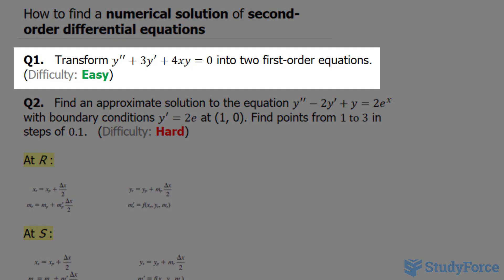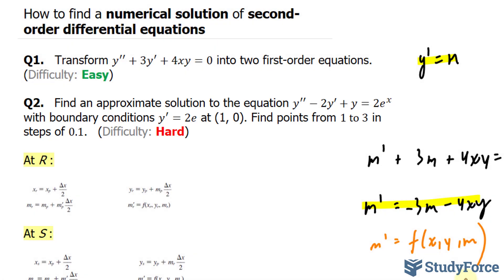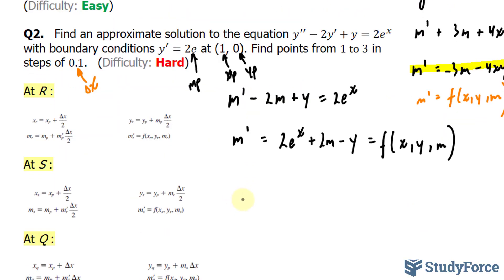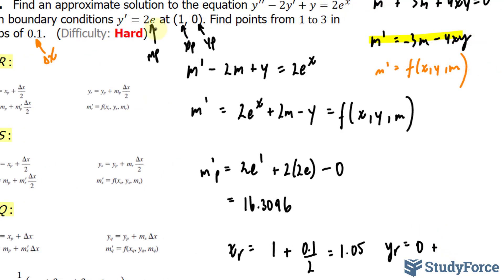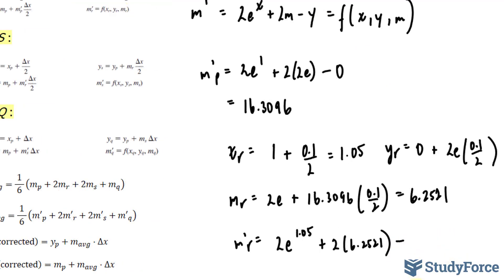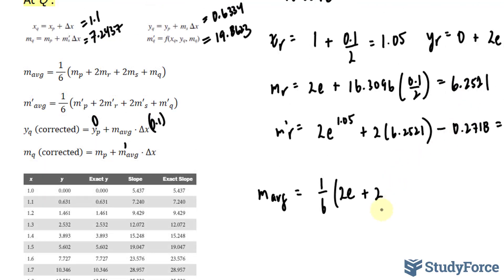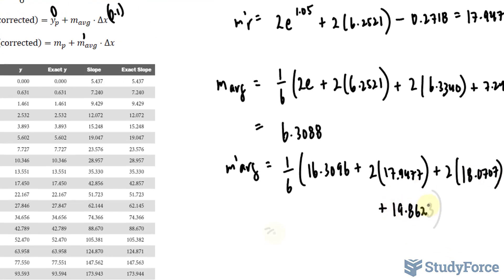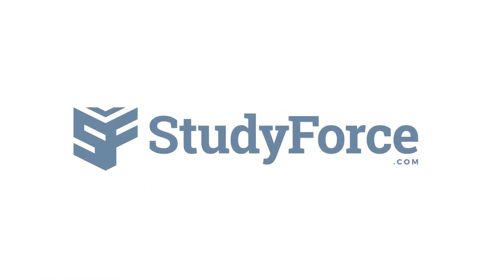📚 How to find a numerical solution of second-order differential equations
Q1.   Transform y^′′+3y^′+4xy=0 into two first-order equations.  (Difficulty: Easy)

Q2.   Find an approximate solution to the equation y^′′−2y′+y=2e^x  with boundary conditions y^′=2e at (1, 0). Find points from 1 to 3 in steps of 0.1.   (Difficulty: Hard)

m_avg=1/( 6 ) (m_p+2m_r+2m_s+m_q )

〖m′〗_avg=1/( 6 ) (〖m′〗_p+2〖m′〗_r+2〖m′〗_s+〖m′〗_q )

y_q  (corrected)=y_p+m_avg⋅Δx

m_q  (corrected)=m_p+m_avg⋅Δx

Source: Modified from Technical Mathematics with Calculus, 3e. Calter & Calter.